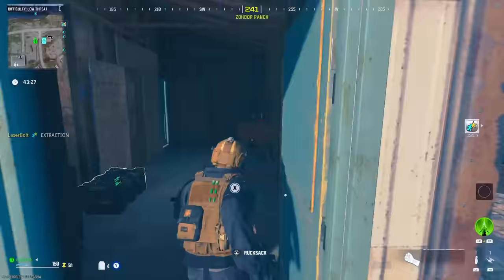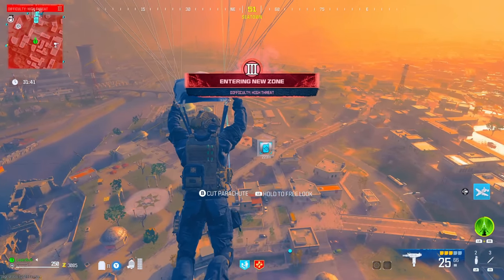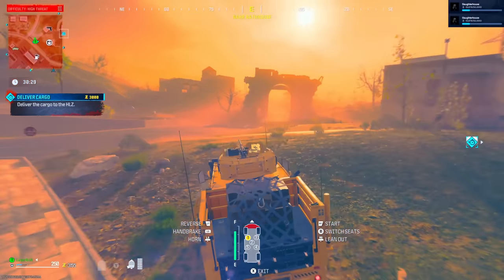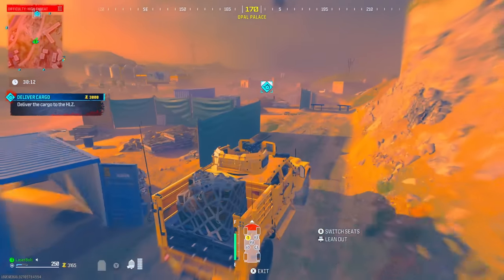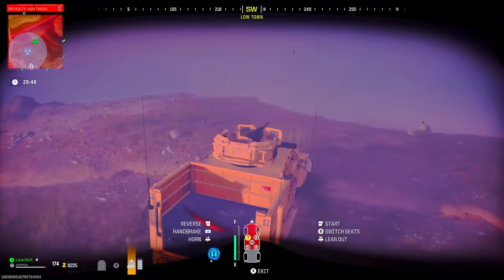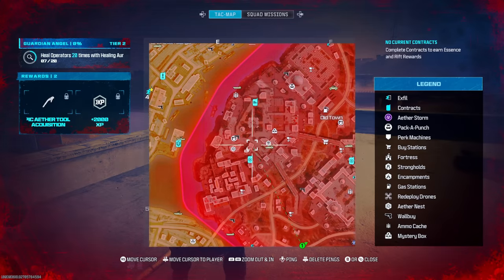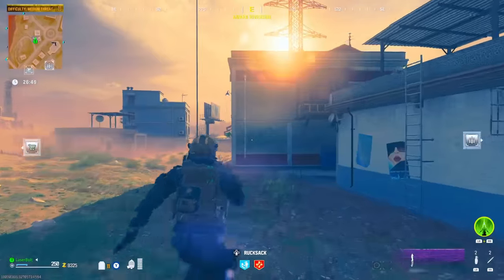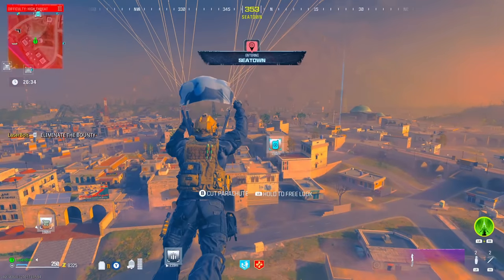MW3 Zombies - EASIEST Way To Get RARE Schematics & Ray Gun Solo (No Guns Needed)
How To Get Rare Schematics, Ray Gun Schematic Solo Easy and Fast MW3 Zombies.  The guide provides you with all the mw3 zombies tips and tricks to getting all the schematics and also the ray gun easy and fast.